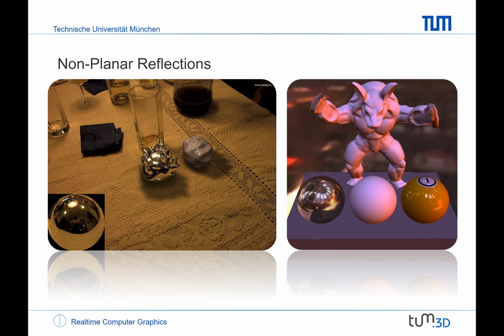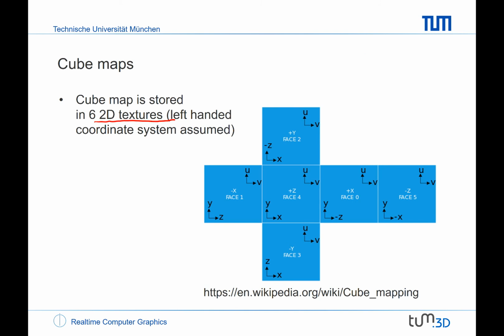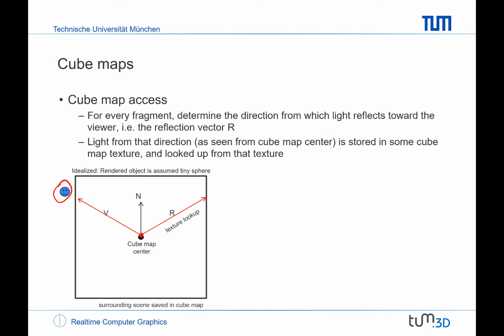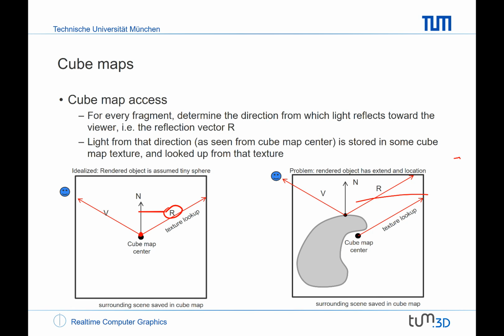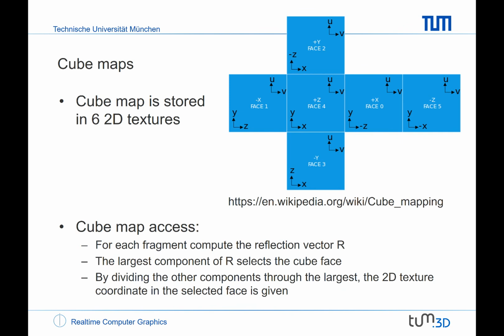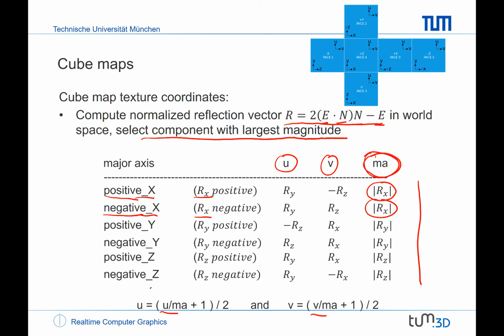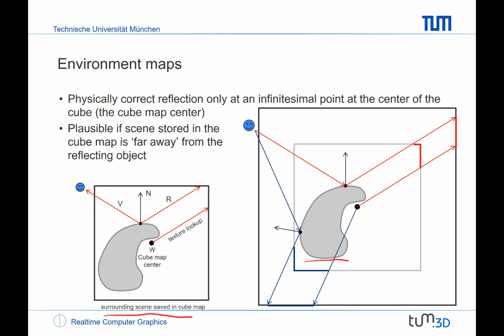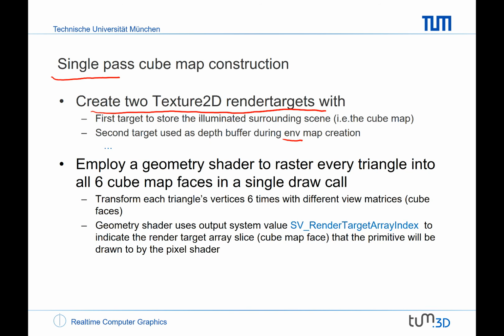ECG VL 35